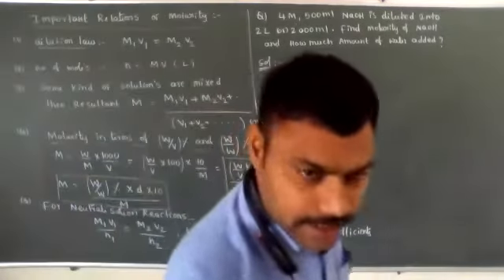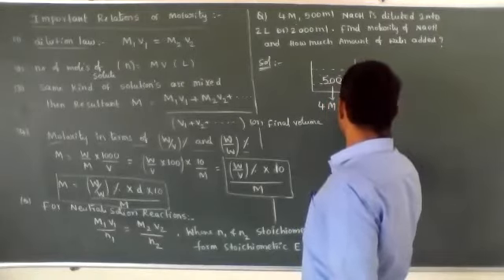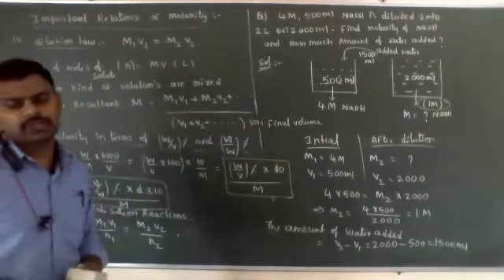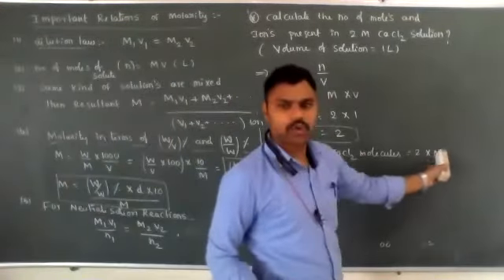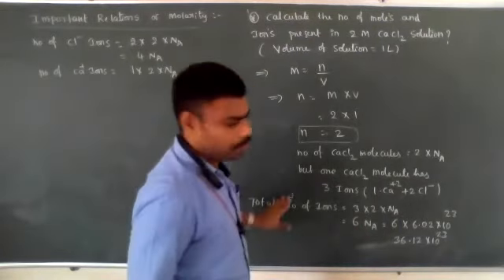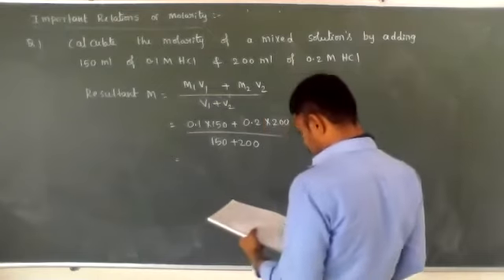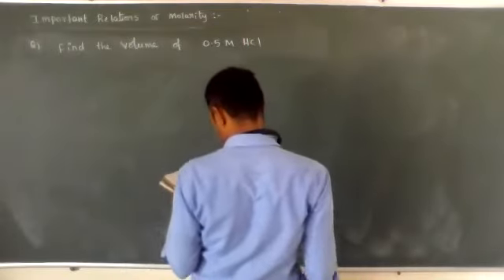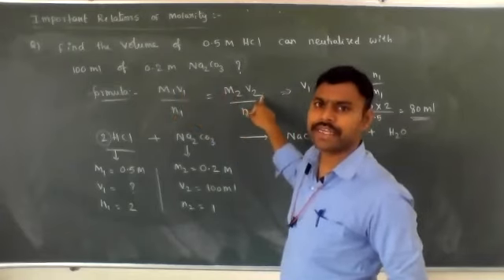PART- 21 SOME BASIC CONCEPTS OF CHEMISTRY (MOLARITY CONCEPT PROBLEMS)